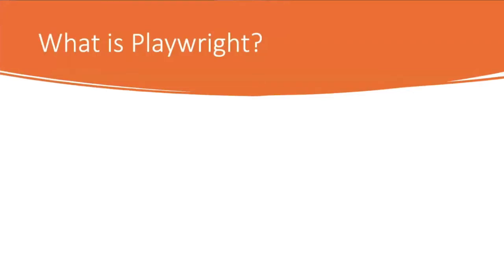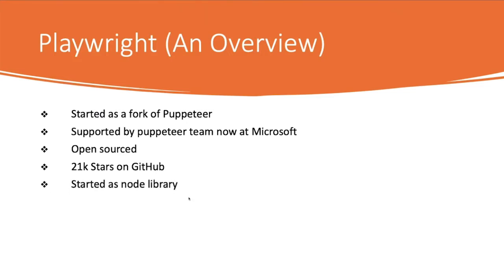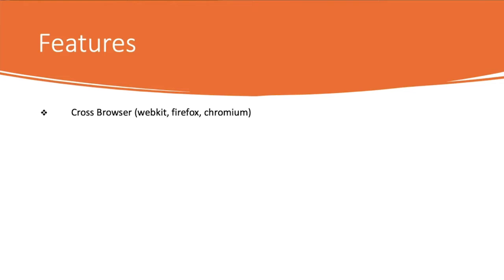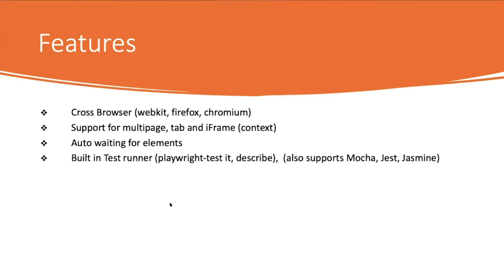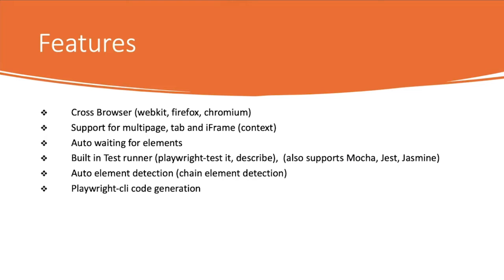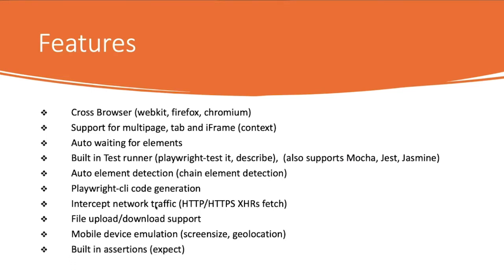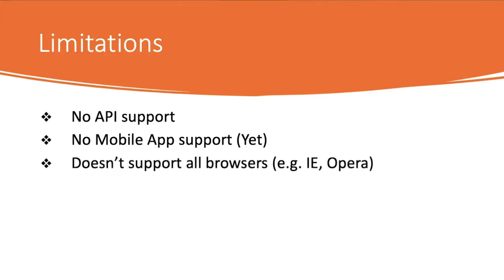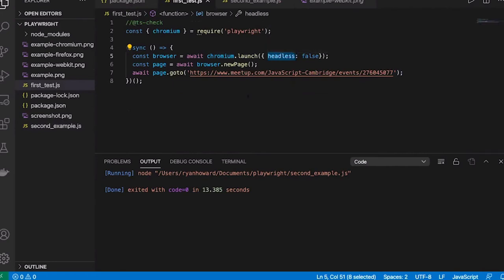CambridgeJS Meetup: An introduction to the Playwright Library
JavaScript is blessed with an abundance of UI test automation, Libraries, tools & frameworks such as WebdriverIO, Cypress, TestCafe, protractor, Puppeteer, to name a few. But 2020 saw the launch of a brand new library, Playwright.

Playwright, from Microsoft, is a Node.js library to automate Chromium, Firefox and WebKit with a single API. Playwright is built to enable cross-browser web automation that is ever-green, capable, reliable and fast.

In this talk Ryan, from test Consultancy How QA, looks at the basics of Playwright to understand why it has gained so much attention in the past few months and why it is tipped to have a bright future.

Join the CambridgeJS meetup group, and register for future sessions, over